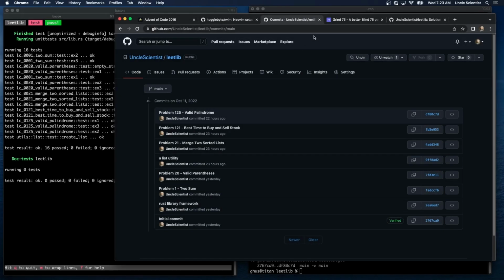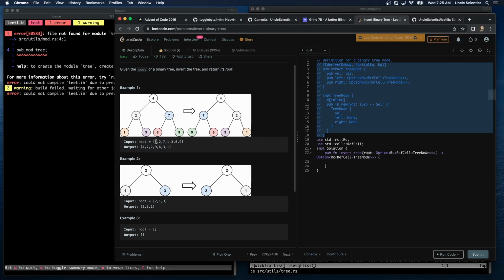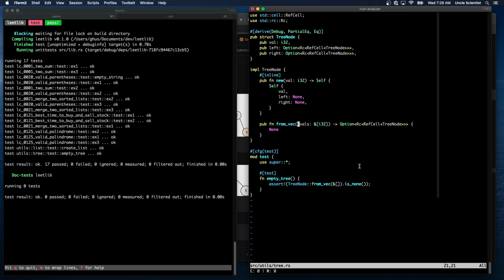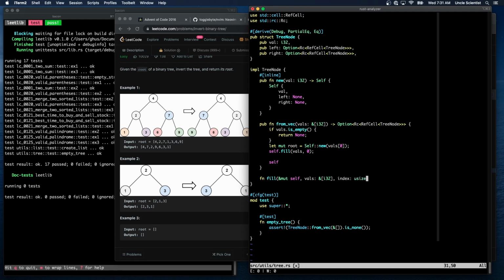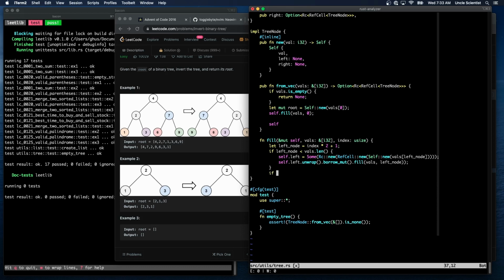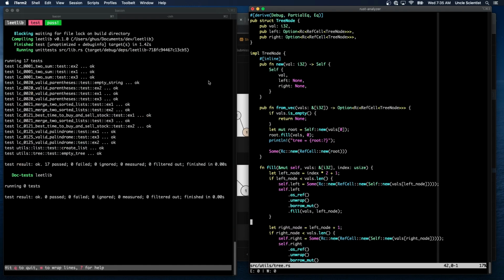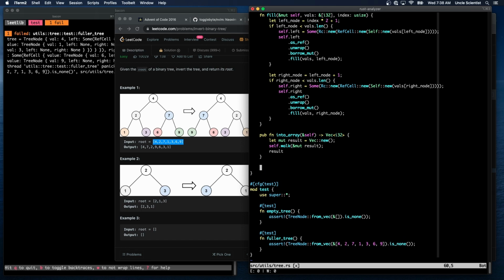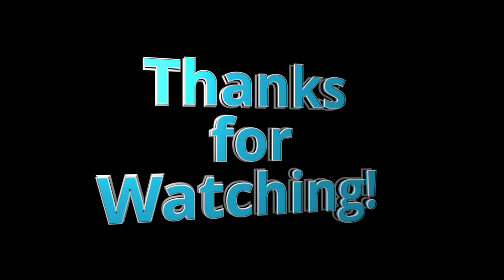Leetcode Short [Rust | Vim] - A TreeNode Utility (To Solve Problem 226)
In this one, we take a break from solving problems in order to implement the struct that's given in the problem we're trying to solve. The next video in this playlist will use the TreeNode struct that we build in this one to solve a problem.

These videos are all edited down from my twitch streams - come join me live if you can!